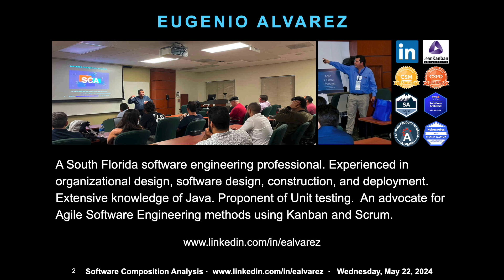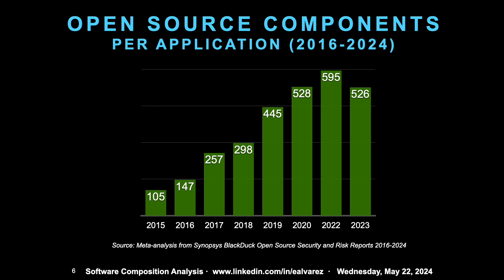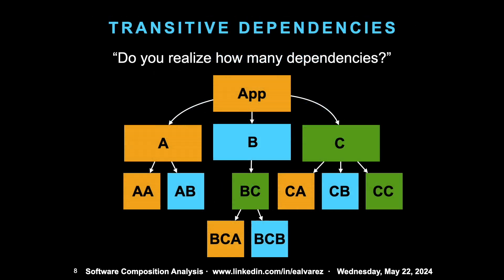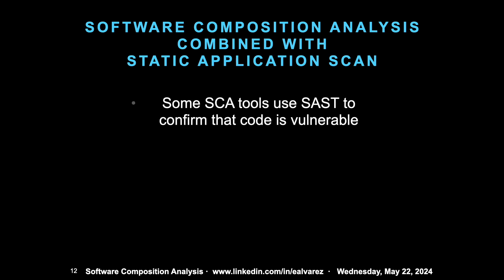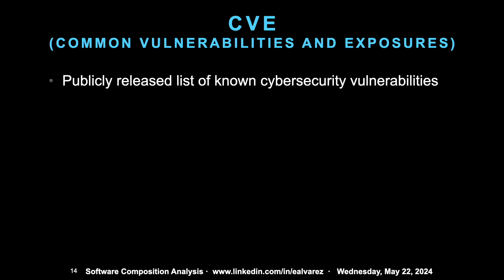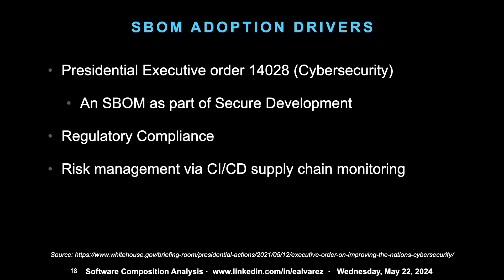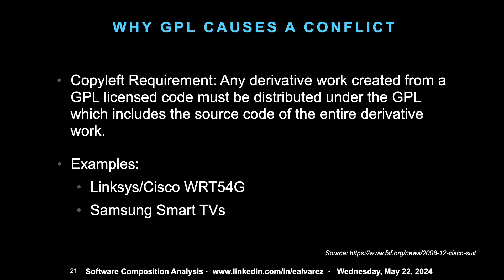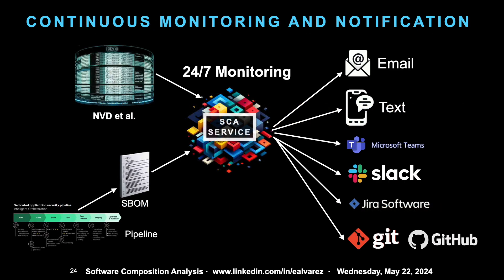Software Composition Analysis (SCA)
Software Composition Analysis (SCA), a critical practice for identifying and managing vulnerabilities in open-source software components. This presentation provides an overview of SCA's role in the software development lifecycle, and the management of third-party software emphasizing its importance in today’s security-conscious world.

Target Audience:
This presentation is ideal for software developers, security professionals, project managers, and anyone involved in the software development and security governance process.

Eugenio Alvarez is a South Florida software engineering professional. Experienced in organizational design, software design, construction, and deployment. Proponent of Unit testing.  An advocate for Agile Software Engineering methods using Kanban and Scrum.